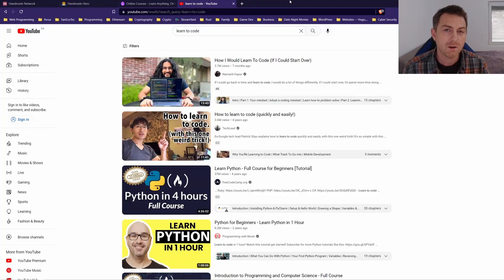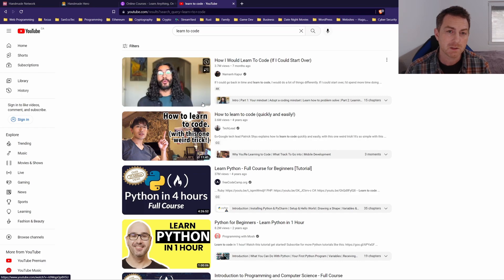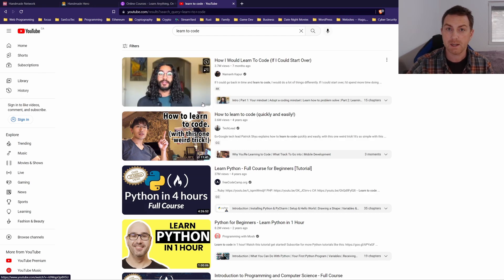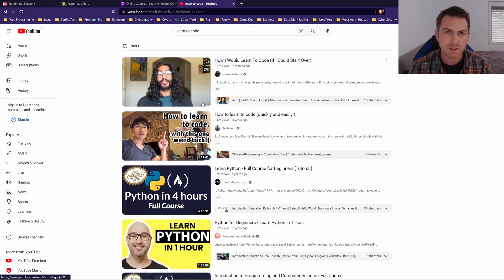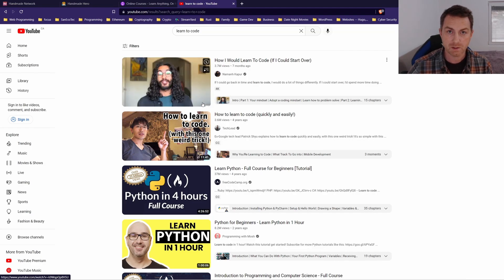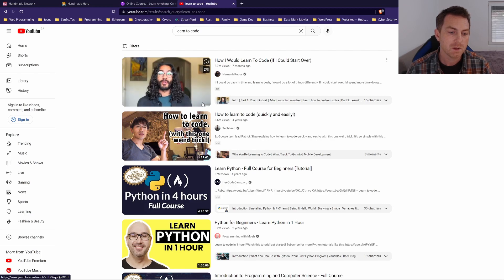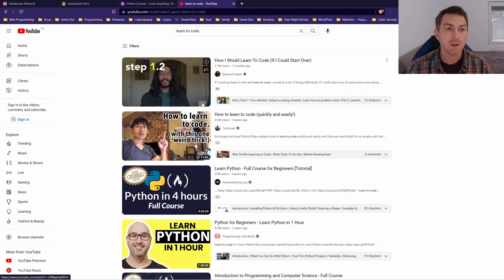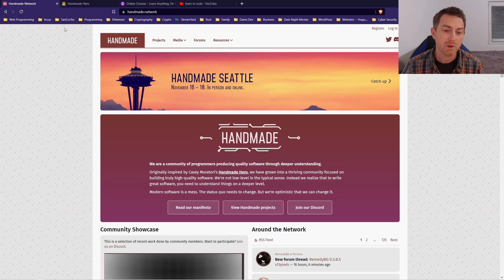Learn to Code by NOT Doing What Everyone Else Does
Most people learn to code by learning web development. The problem is web development can be difficult and complicated -- if you want to learn to program, there are faster ways to learn.

Making simple 2d games with a programming language like C or Odin is a great way to learn code and how computers actually work. If you learn to program using a language like JavaScript or Python, you aren't exposed to this level of detail, and it can hurt you a lot in the long run.

Further, web development usually just involves learning how to USE tools an technologies created by other people. Rarely are you learning enough to create those tools yourself.

If I were to learn how to program again, I would start with making my own games.